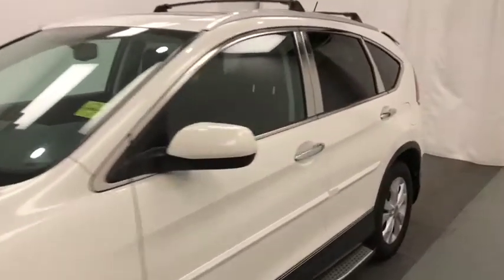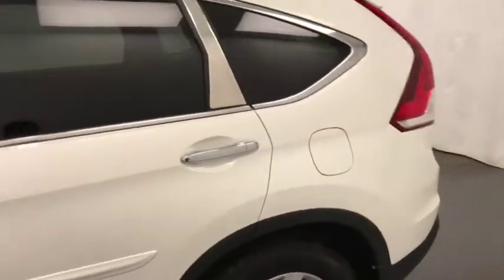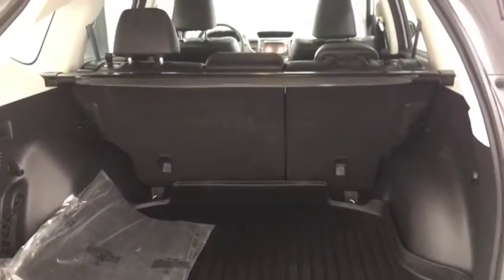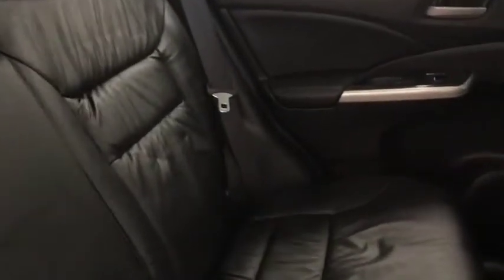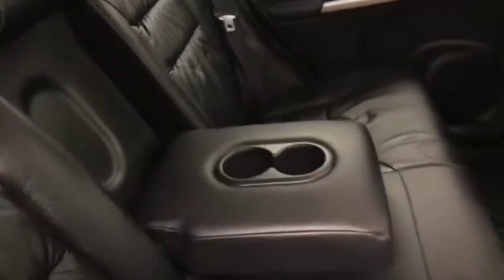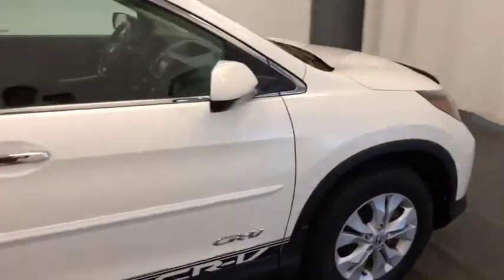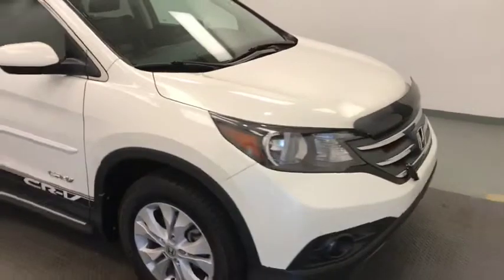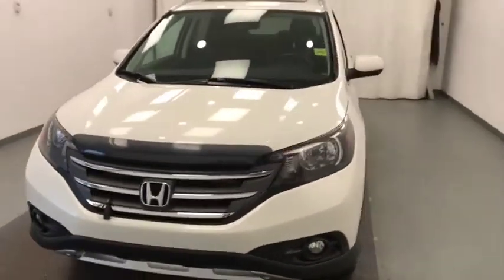2014 Honda CR-V Touring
205186